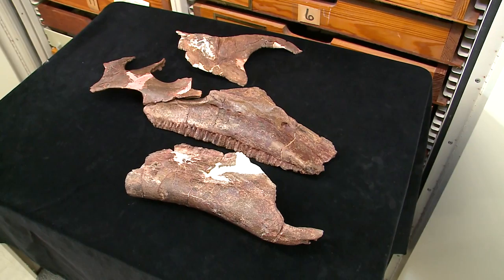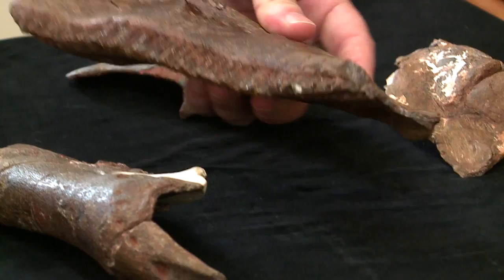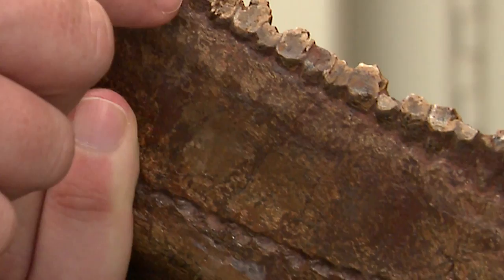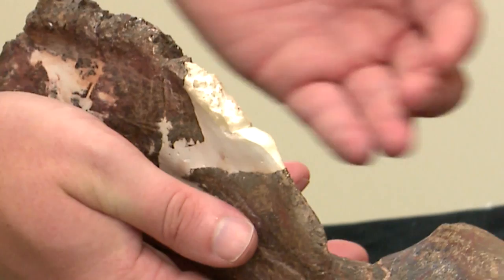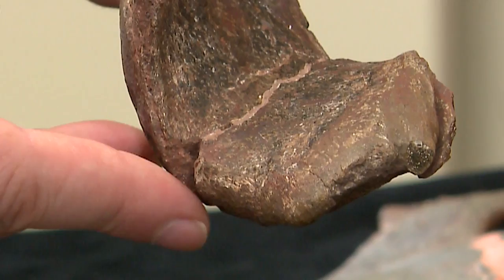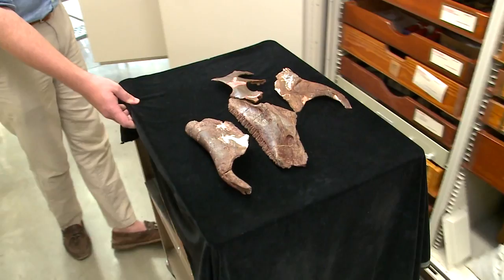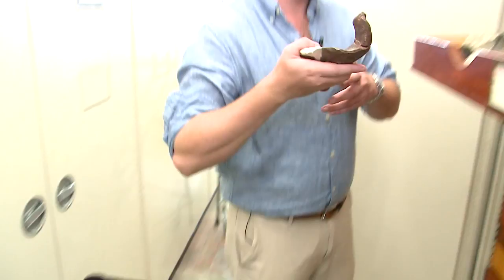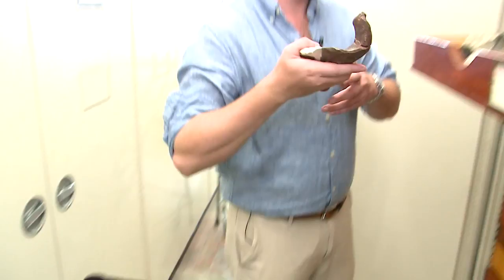Matthew Brown explains the Big Bend fossil findings found 35 years ago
Matthew Brown explains the fossil findings of the newly classified species found in Big Bend, Texas 35 year ago.